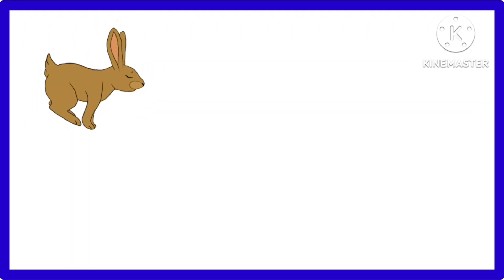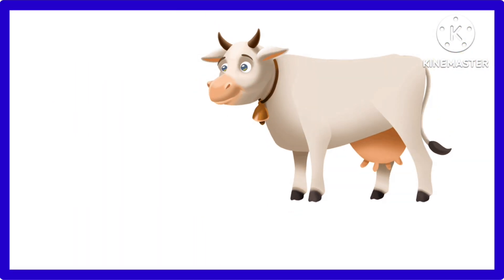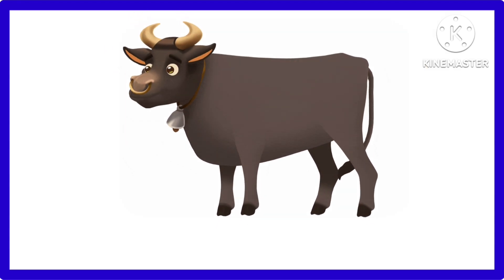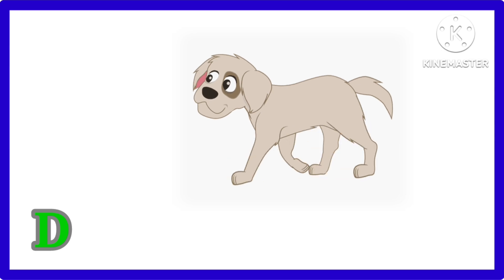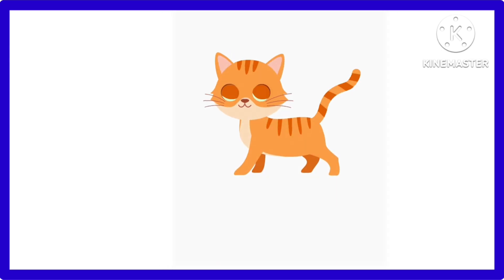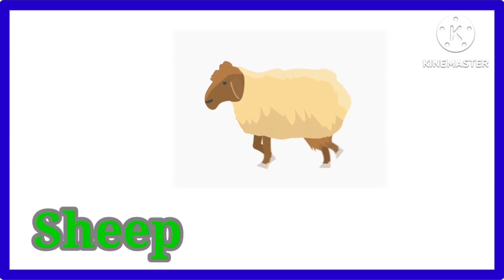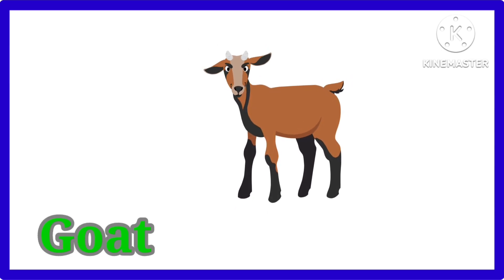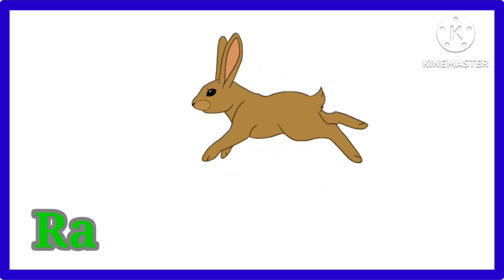Learn farm animals in english | Farm animals name in english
Learn farm animals & domestic animals | Learn farm animals | domestic animals
Learn domestic animals & farm animals in english | Domestic animals name | Farm animals
Learn pets name in english | pets name | learn animals name
Learn Pets name in english | Pets name for kids | pets name in english

Learn animals & birds name with picture